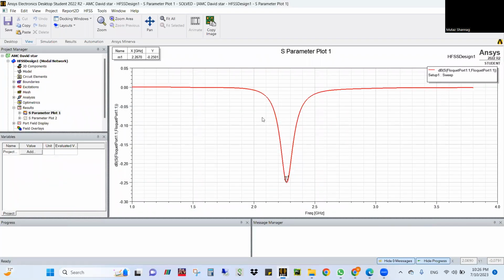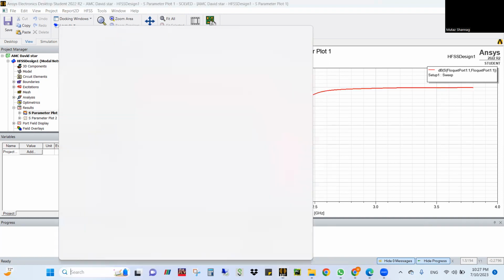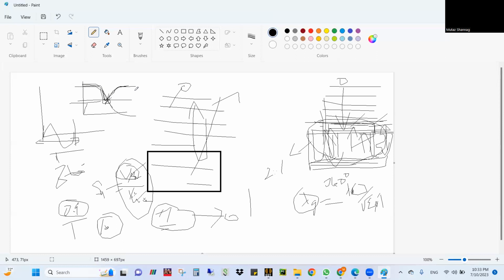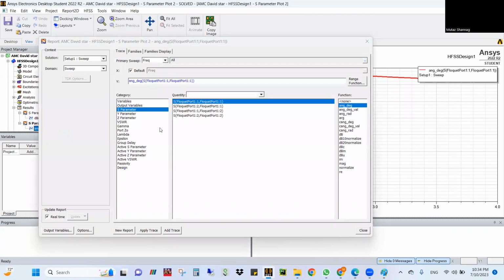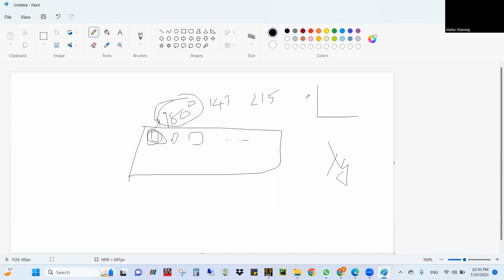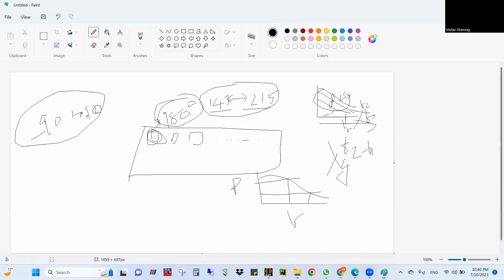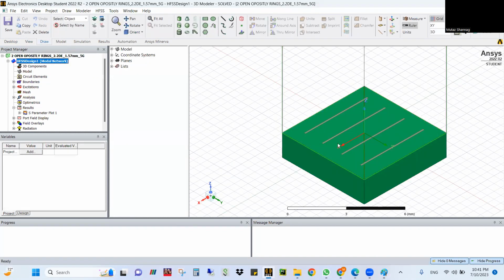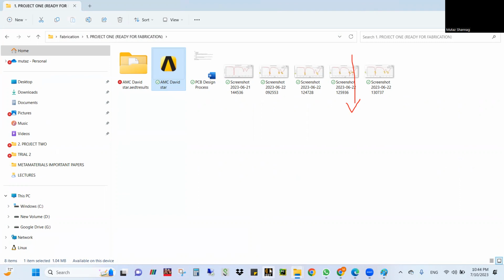Theoretical explanation of reflection phase curve and how it can be interpreted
In this video, the following are described,

1. Theoretical explanation of reflection phase curve and how it is extracted
2. How to interpret the AMC related results
3. How to determine the inter-element spacing.